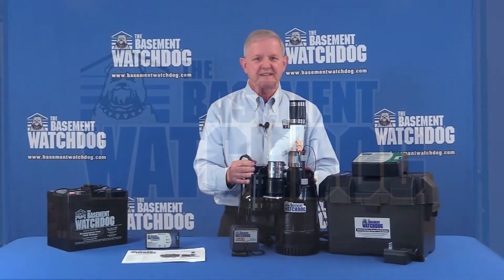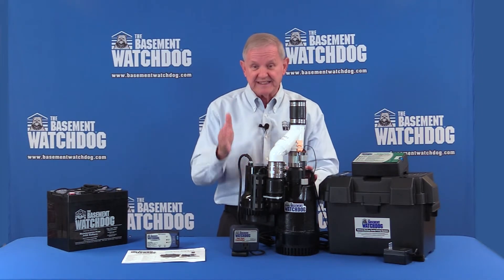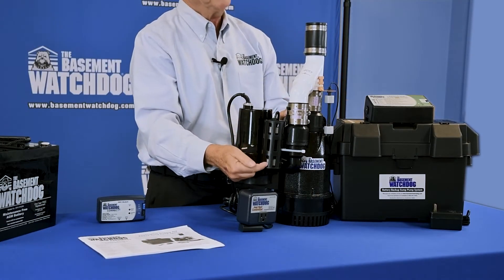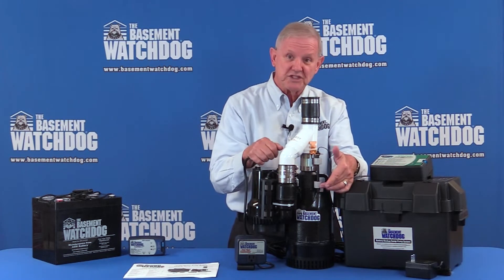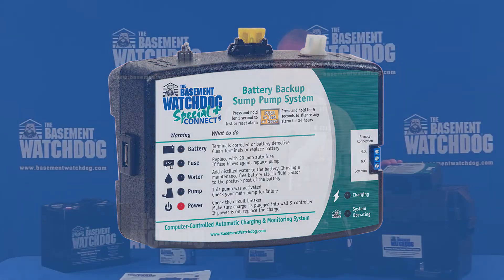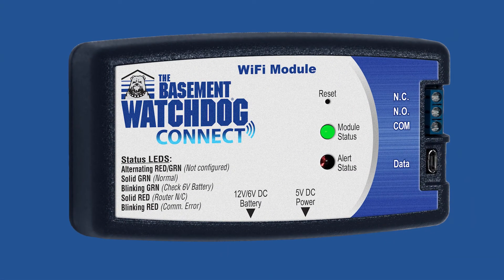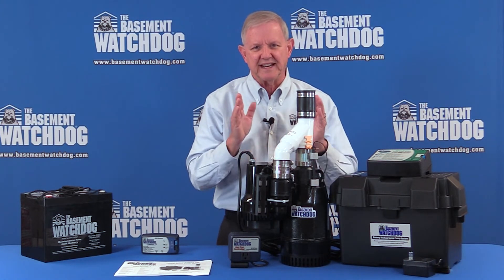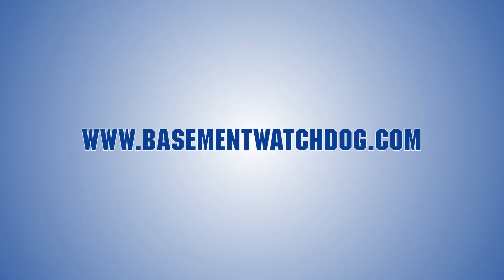Basement Watchdog Big Combo CONNECT Sump Pump System (CITS-50)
The powerful Big Combo CONNECT pairs a primary and backup pump in one compact system that is pre-assembled so it's easy to install. The primary pump expels 4400 GPH @ 0 feet lift (3540 GPH @ 10 foot lift), and the backup pump handles 2600 GPH @ 0 feet (1850 @ 10 foot lift). The unit's controller monitors the pump, power and battery conditions 24/7, ensuring your sump system is ready to protect. The system's two sets of dual float switches make sure both pumps turn on when needed. With the Big Combo on guard, the control box monitors the system and activates the backup pump if the power goes out or the AC pump fails, keeping your basement dry. The system is compatible with the Basement Watchdog Wi-Fi Module, which provides real-time alerts via text, email or through the app to let you know the status of your sump system whether you are at home or on the go.